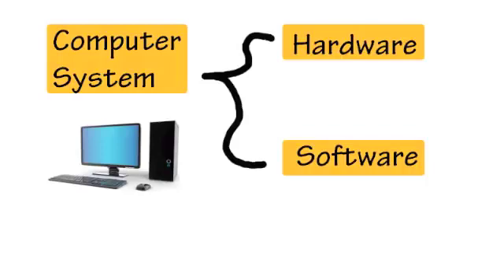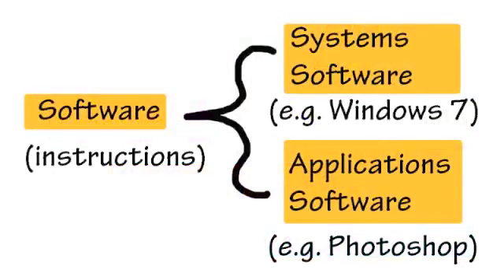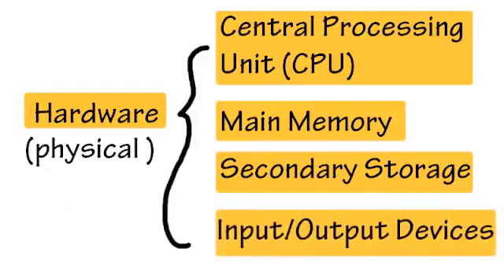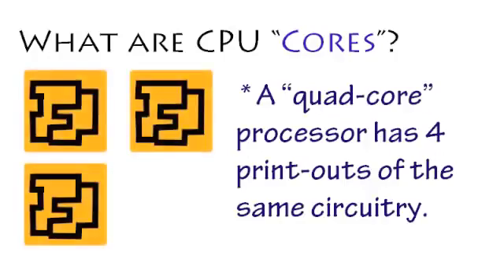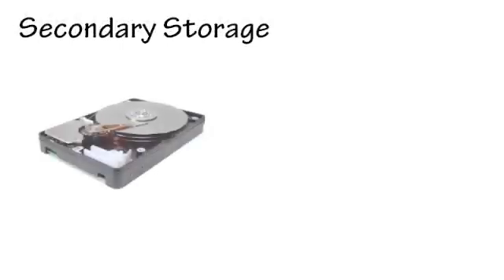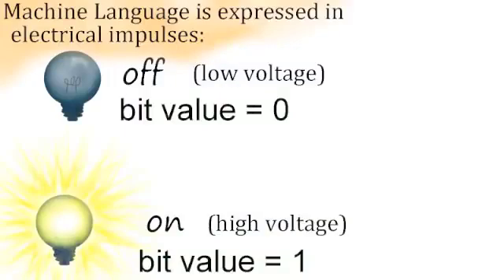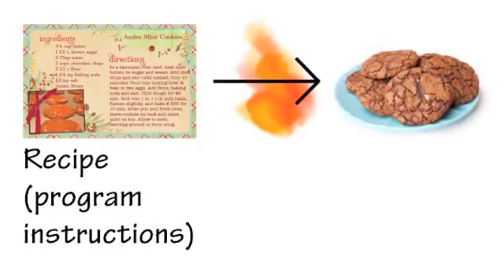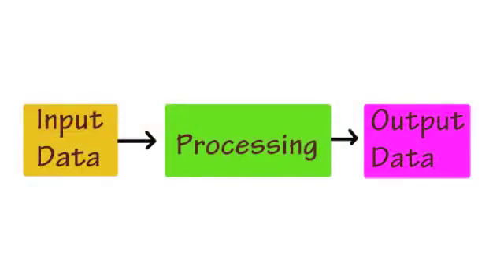Hardware and Software (CS)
Paragon Academy is all about education and learning through interactive methods.

Fun has a positive effect on motivation levels, determining what we learn and how much we retain. Learning isn’t a one-off event. It requires repetition and dedication. If the experience is fun, learners will stay curious and keep coming back for more.

Learning needs fun, if learning isn’t fun, it won’t be effective. That’s not just a sneaking suspicion – it’s a cold, hard, scientific fact.